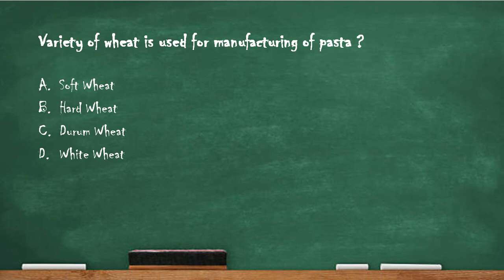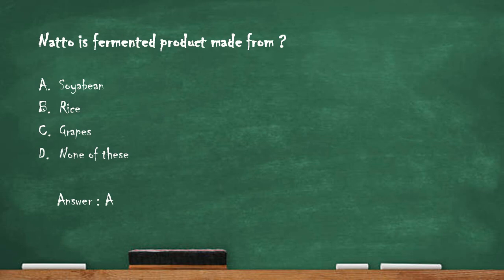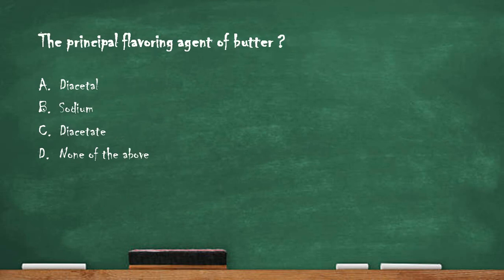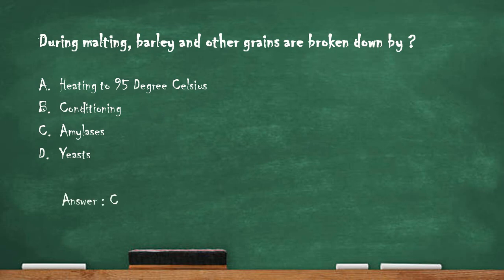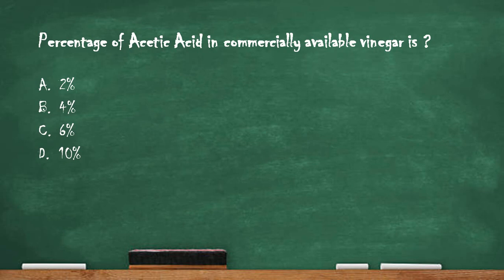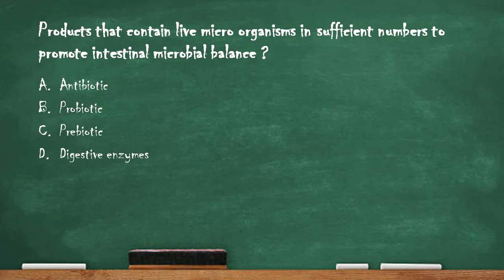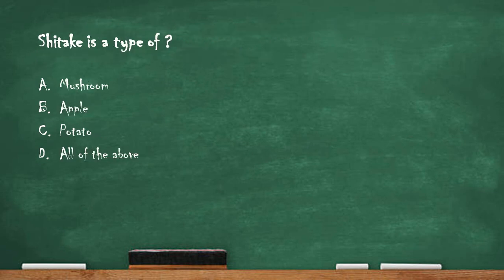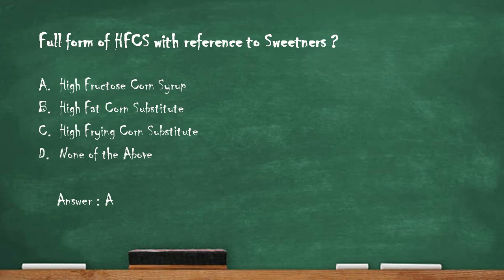Food Science, Nutrition & Technology MCQs | FSSAI | FSO | Entrance Exams | Important MCQs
Multiple choice questions related to food science and technology which are helpful in the preparation of various exams such as FSSAI (Food Analyst), FSO (Food Safety Officer) and entrance exams etc.

Are you preparing for exams related to Food Science, Nutrition and Technology. This video provides a collection of Multiple Choice Questions (MCQs) to help you revise key concepts and improve your chances of success. Detailed explanations for better understanding.